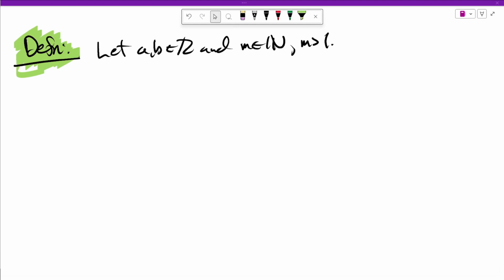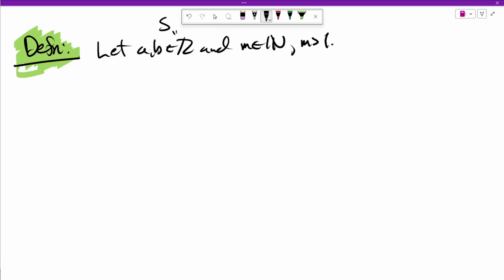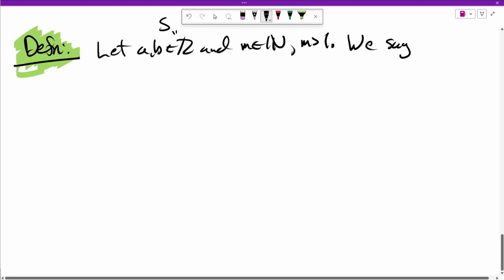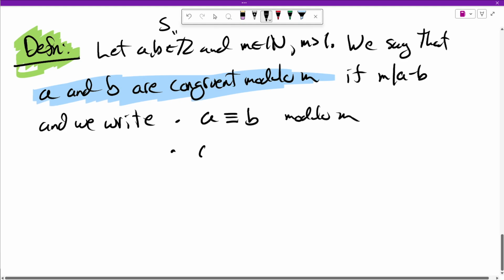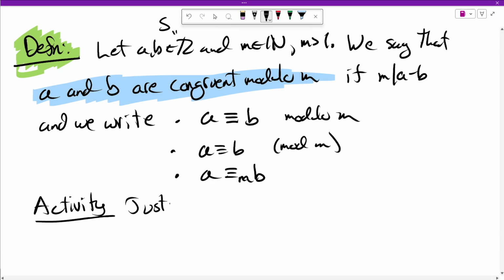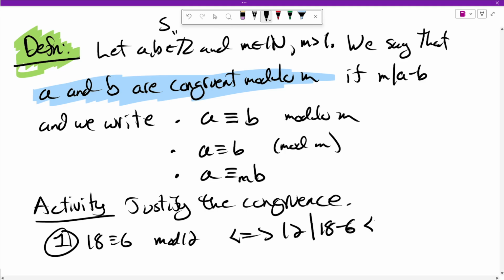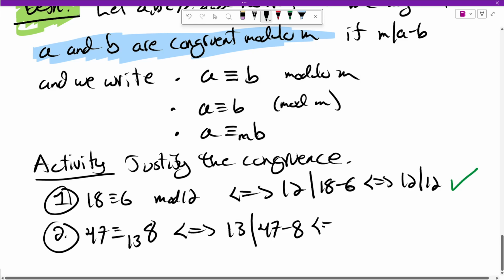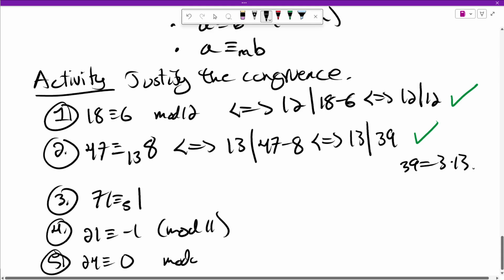Section 1.4, The Integers Modulo m, Congruence Modulo m Definition and Examples